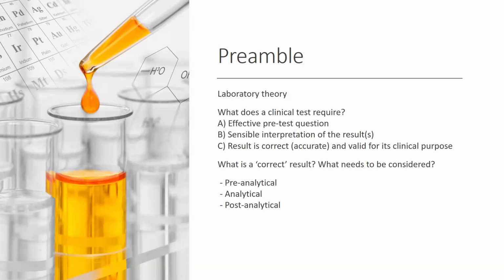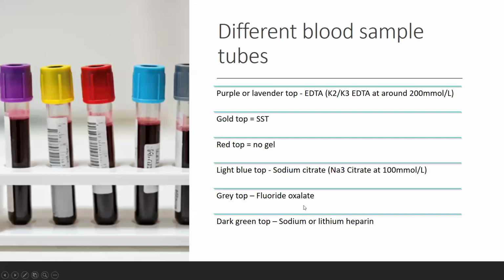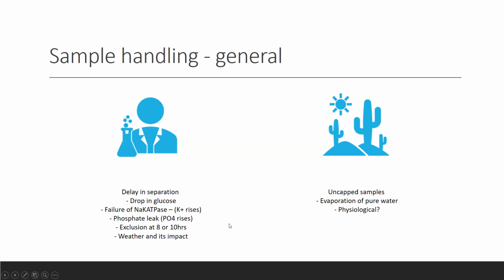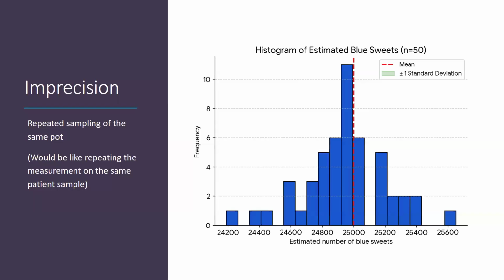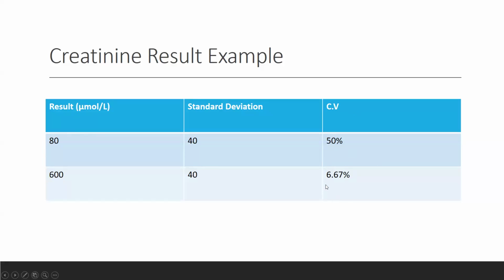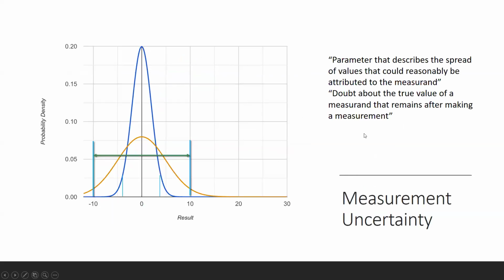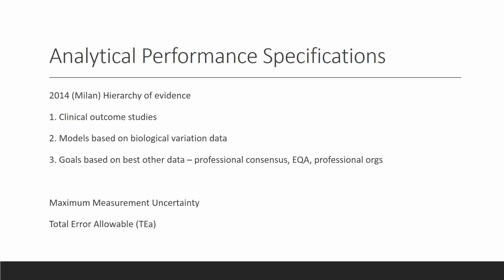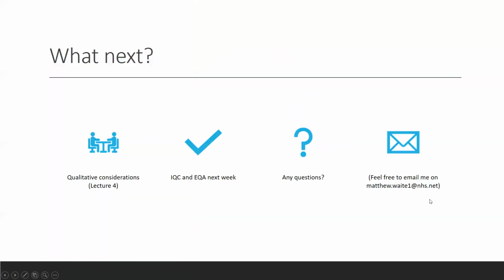CP001Waite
Matthew Waite teaches the basics for new SpRs in chemical pathology and metabolic medicine